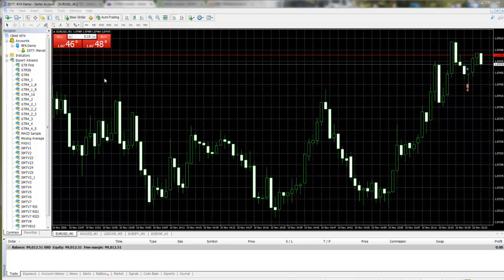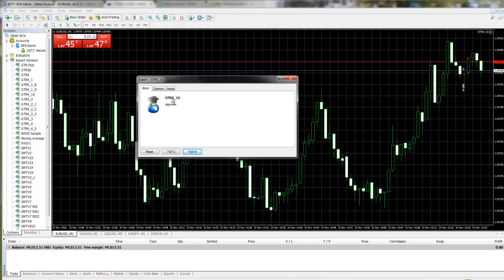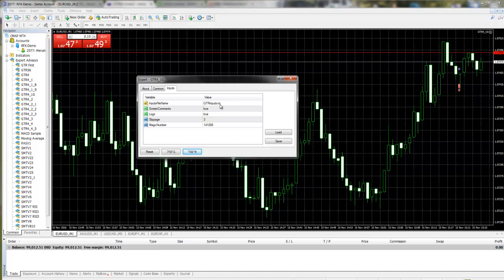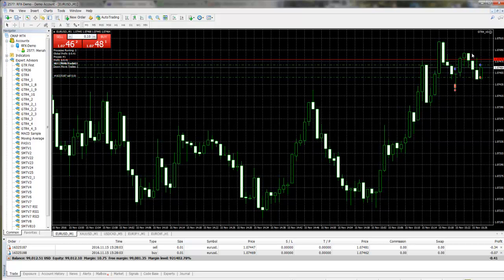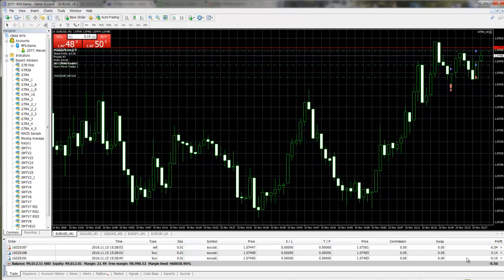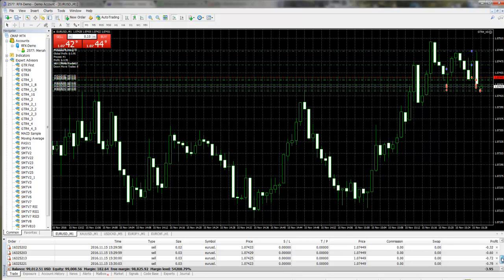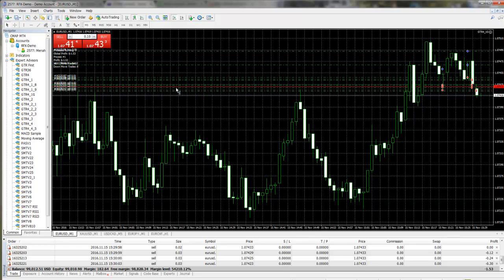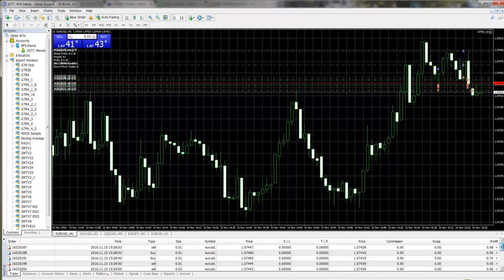Lecture 9 Running The GTR Trading Robot EA in MT4 A Live Demonstration - PART 1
This lecture is taken from my best seller course in UDEMY.